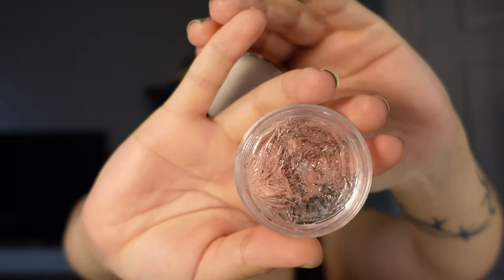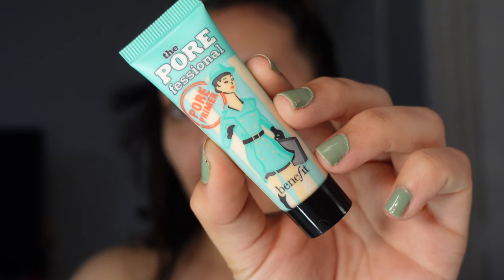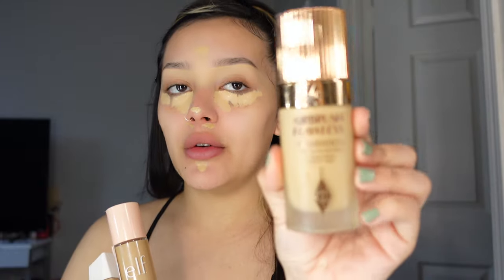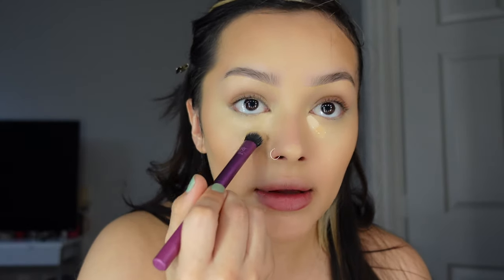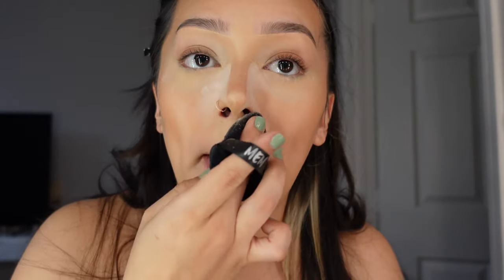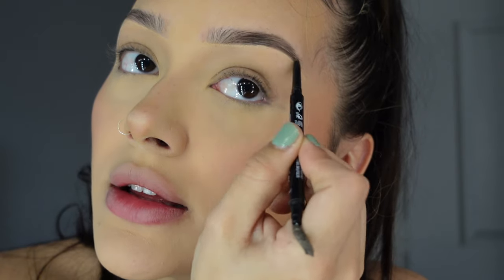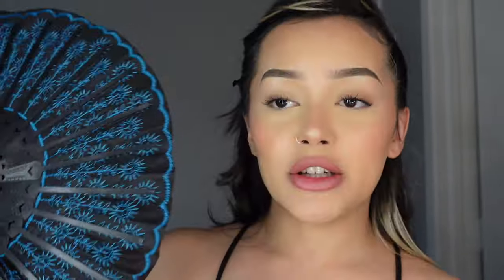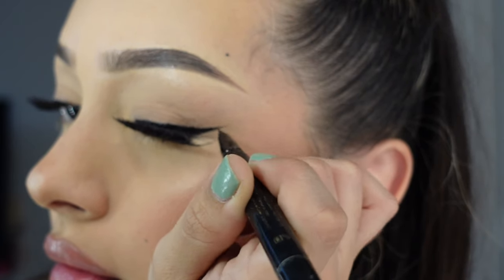Everyday Makeup Tutorial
My everyday step by step makeup tutorial! 😇

Glucose Test / Pregnancy Update! | @Real.Ona